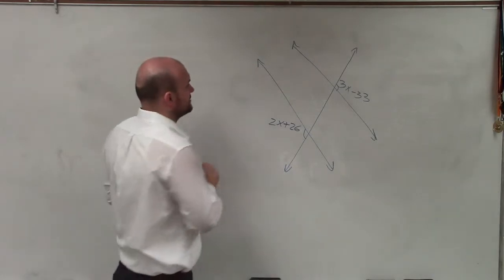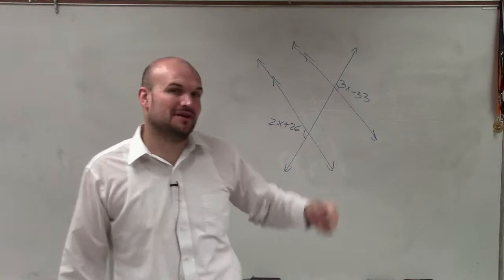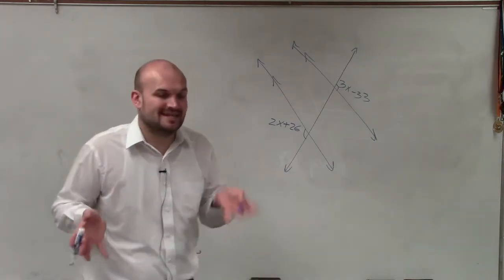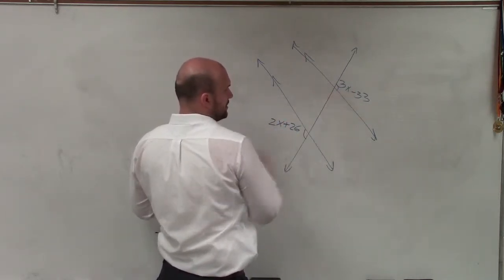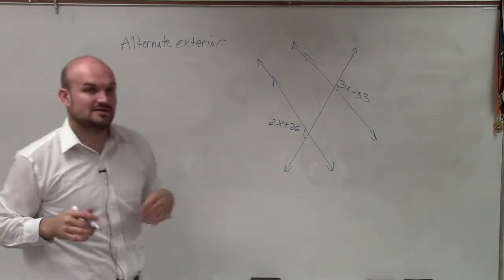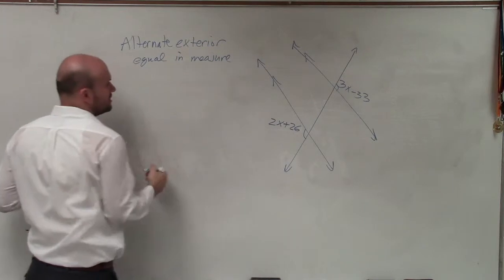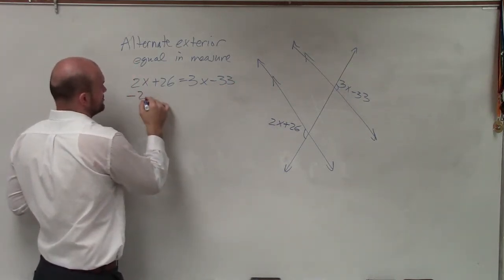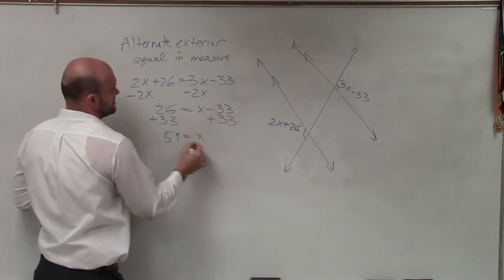Given alternate exterior angles create an equation to solve for x ex 19